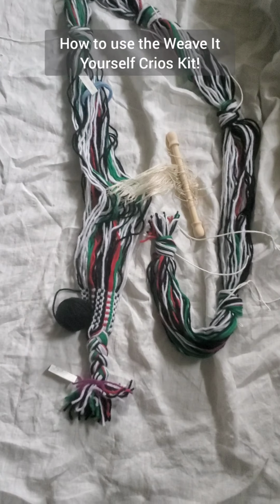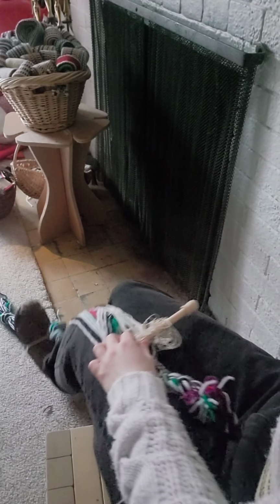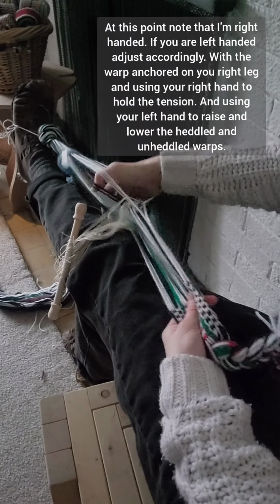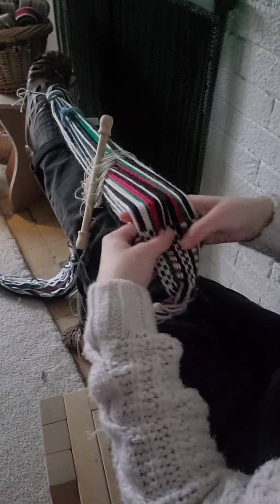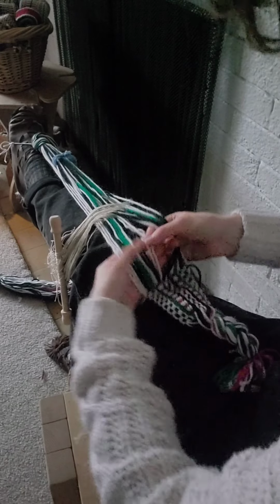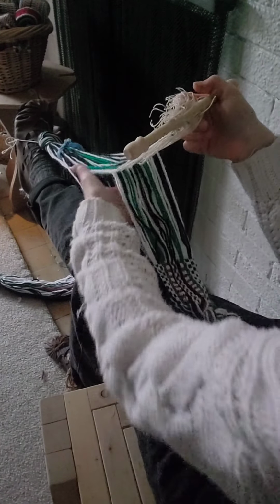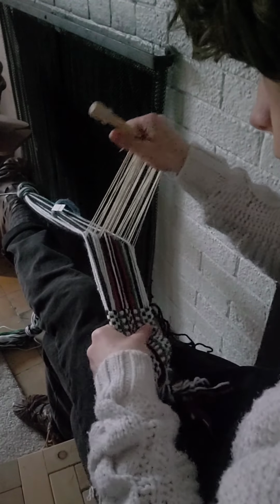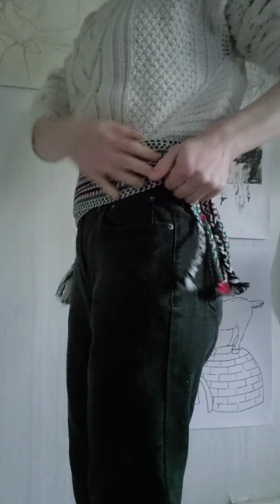Weave It Yourself Crios Kit- how to use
Weave It Yourself Crios Kit- full instruction video tutorial. Shows how to weave using this kit which comes already warped with about 2" already woven to get you started. This uses the traditional on the foot weaving method from the Aran Islands in Ireland to weave a traditional belt called a crios (crios is also the Irish language word for belt. The plural is criosanna).

The kits are available in my shop, which is linked here or in my channel description.

Seen here is the Palestinian aid design inspired by Palestinian flag and the patterns of a kufiya. 100% of the price of everything I make with this pattern supports our Palestinian friends.

As a side note I am an American and part of the Irish diaspora, but not from Ireland myself. I just really love learning and sharing traditional crafts.

Have fun weaving!